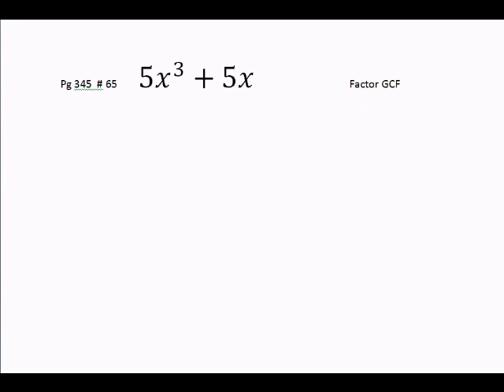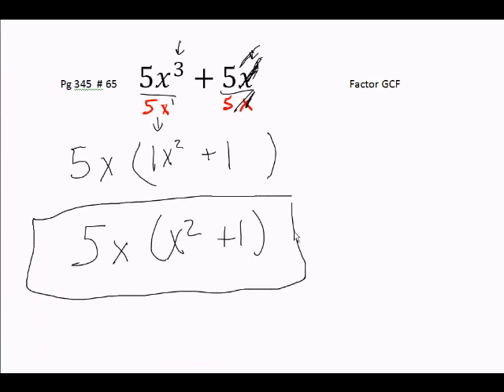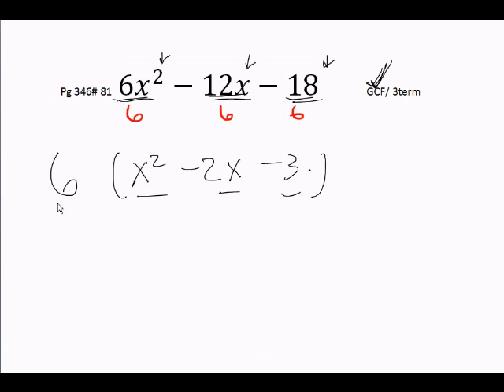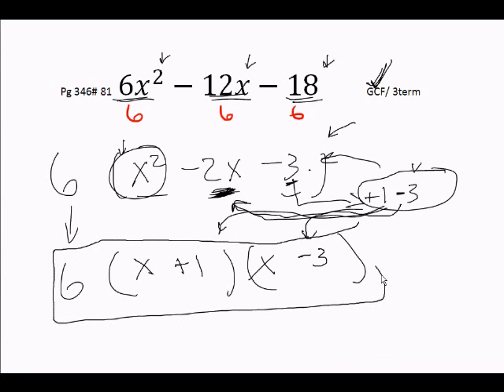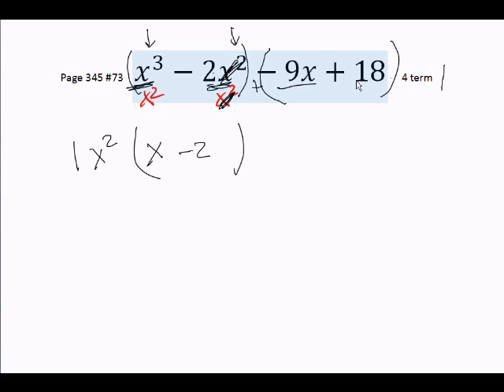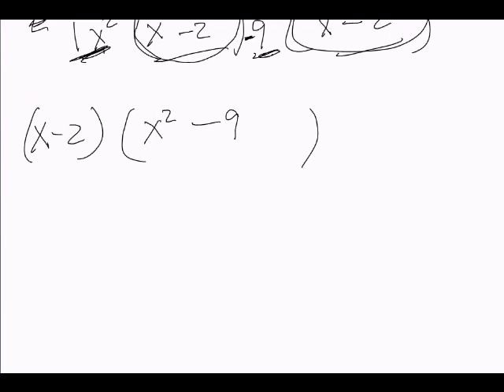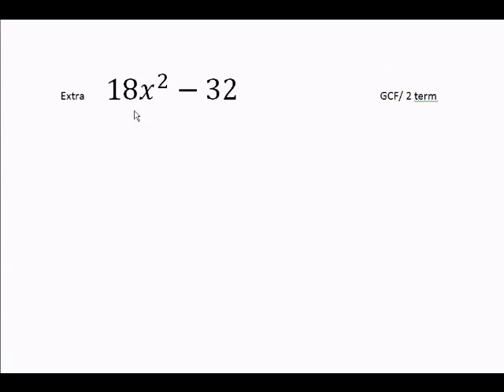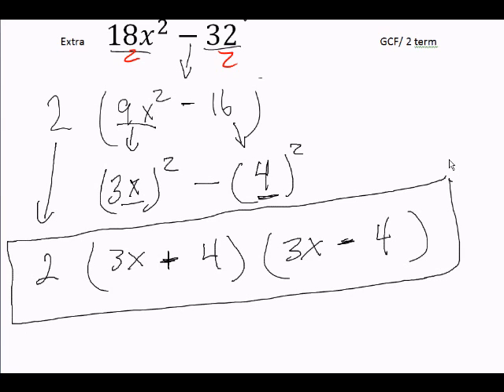Factor using different Methods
factoring, ashford week 1 Math 222